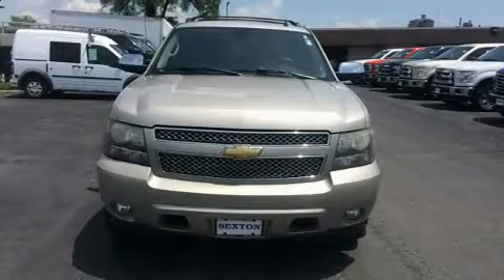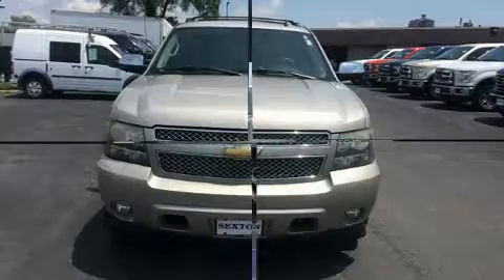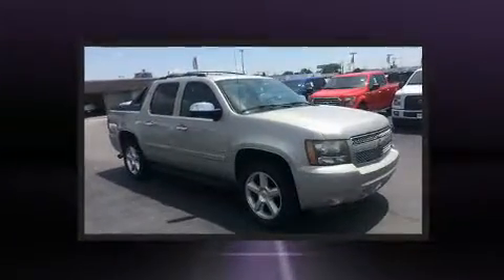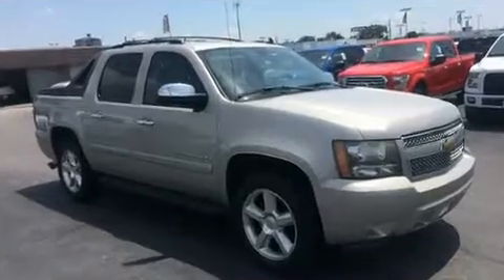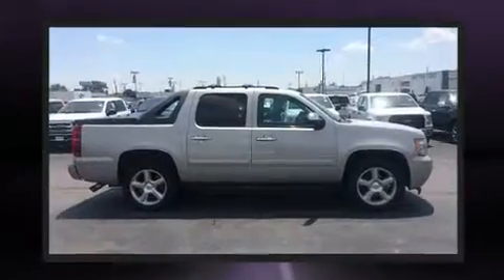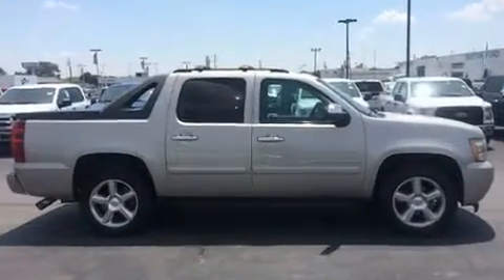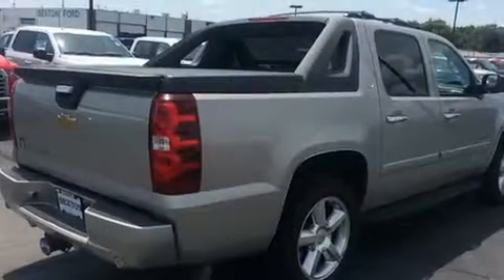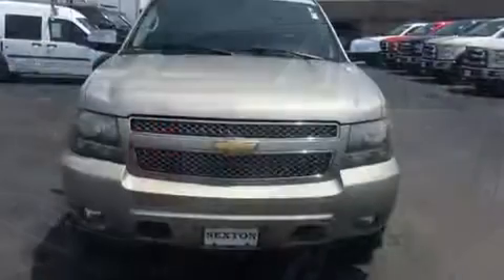2008 Chevrolet Avalanche 1500 LTZ in Moline, IL 61265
Sexton Ford
3802 16th Street

Sensibility and practicality define the 2008 Chevrolet Avalanche 1500. This 4 door, 6 passenger truck provides exceptional value! It features an automatic transmission, 4-wheel drive, and a powerful 8 cylinder engine. Chevrolet infused the interior with top shelf amenities, such as: a rear step bumper, an automatic dimming rear-view mirror, a front bench seat, fully automatic headlights, a tonneau cover, a trailer hitch, and a split folding rear seat. Premium sound drives 6 speakers, providing you and your passengers a sensational audio experience. Chevrolet also prioritized safety and security with features such as: dual front impact airbags, head curtain airbags, traction control, a panic alarm, onStar, and 4 wheel disc brakes with ABS. Electronic stability control ensures solid grip atop the road surface, no matter how challenging the driving conditions. We pride ourselves on providing excellent customer service. Stop by our dealership or give us a call for more information.